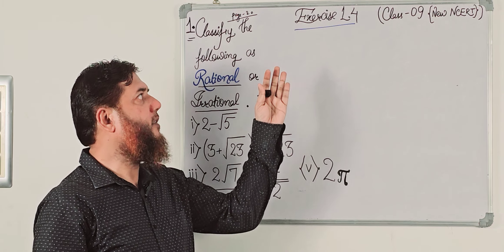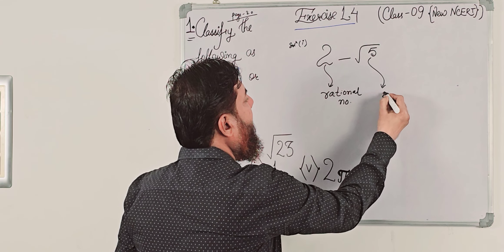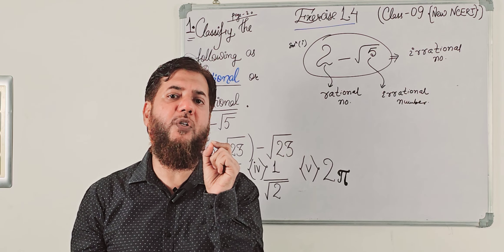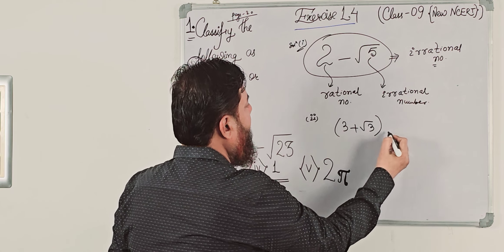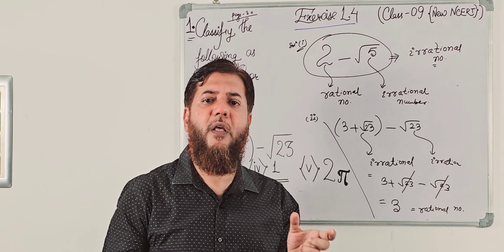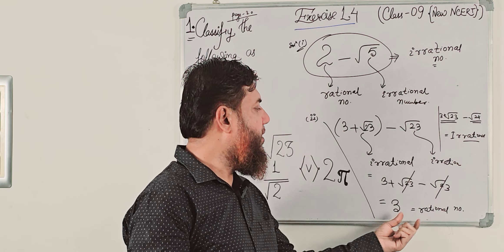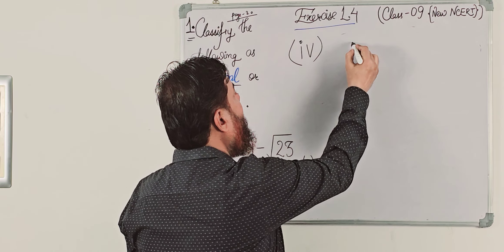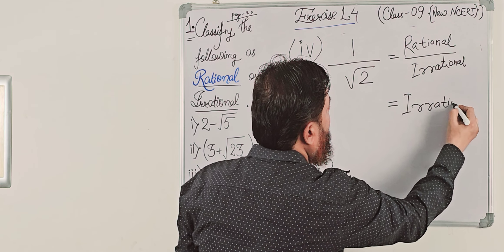CLASS 9 MATHS | CHAPTER 1 |EXERCISE 1.4 |QUESTION NUMBER 1| NUMBER SYSTEM |NCERT NEW SYLLABUS